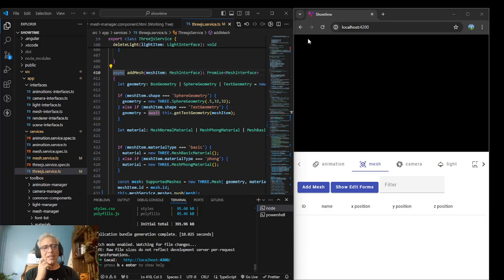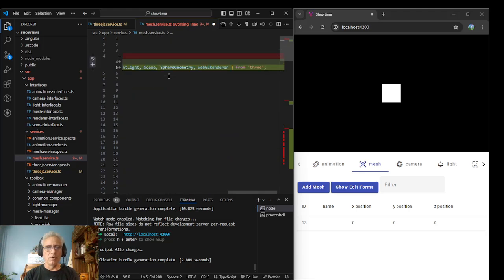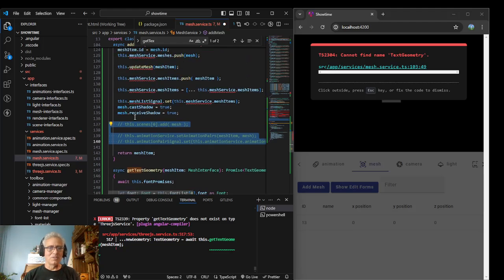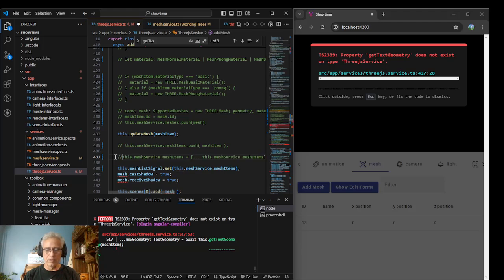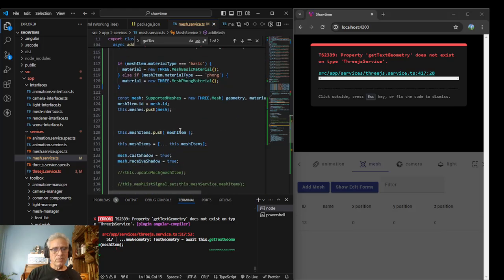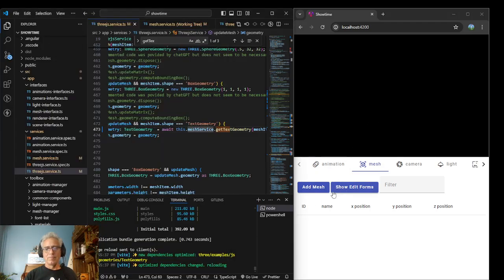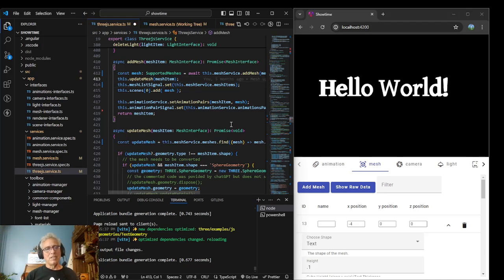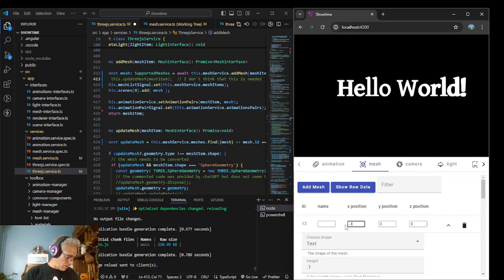Angular/ThreeJS - Video 171 mesh service 4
In this video I continue to move mesh code out of the ThreeJS Service to the Mesh Service.